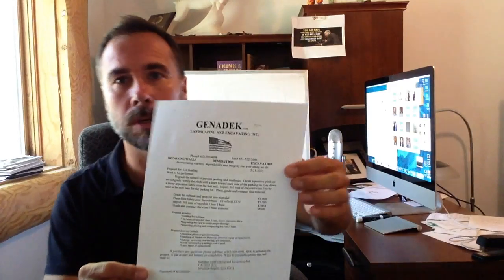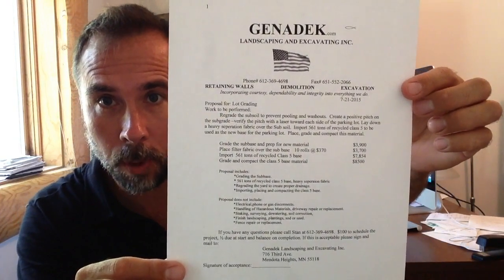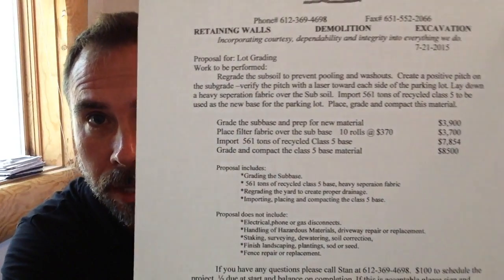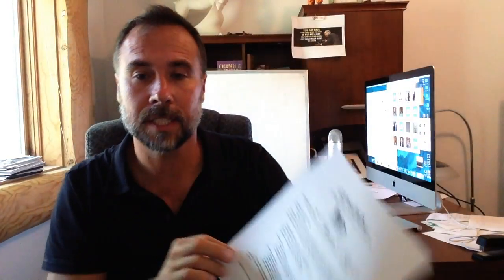How to Bid Excavating and Grading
If you own a skid steer- you will eventually be asked  to do a grading job.  We break down the bidding process to quickly understand the basics and what it takes to accomplish this work. How to bid Excavating, landscaping and grading work.